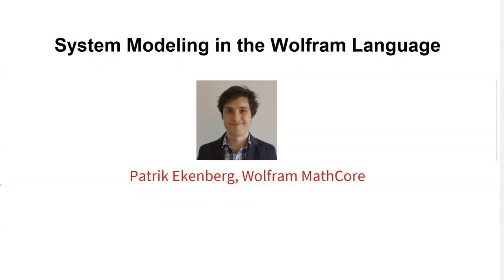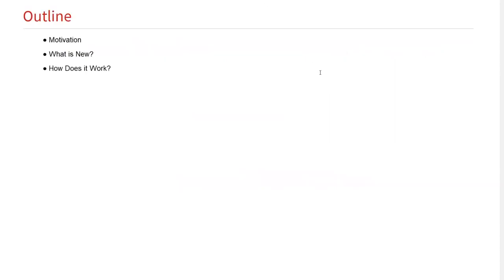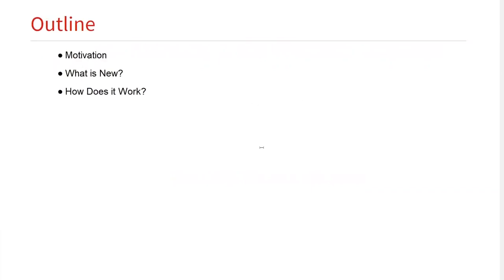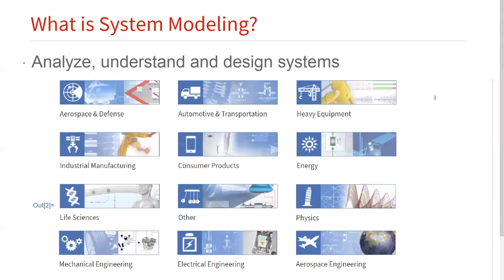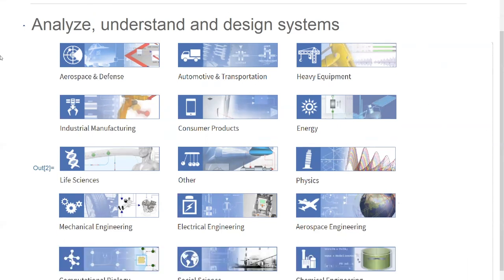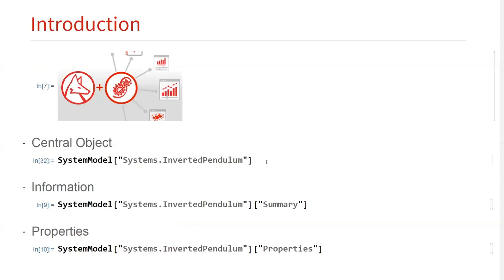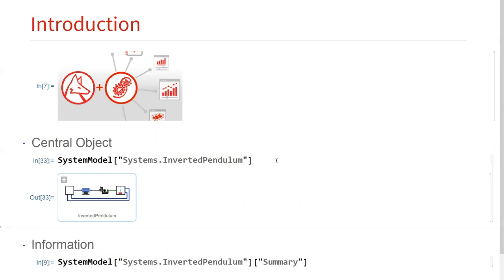System Modeler in the Wolfram Language